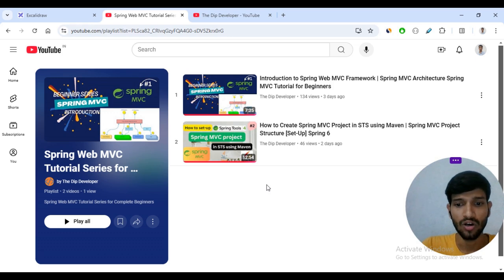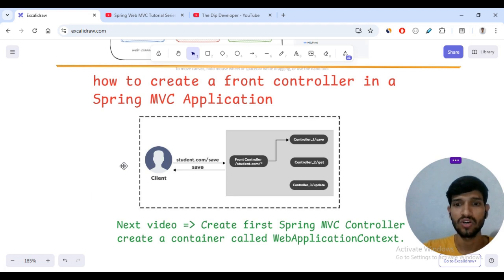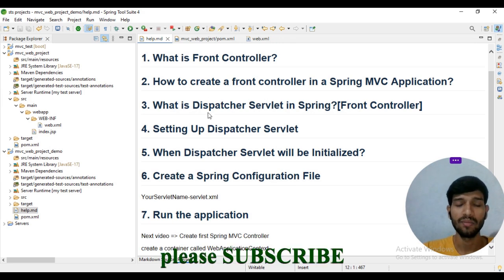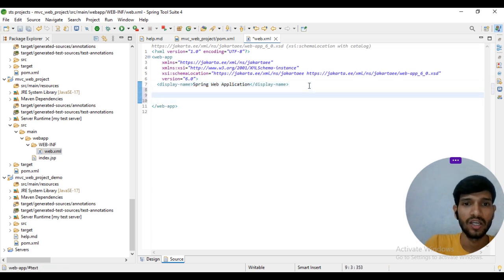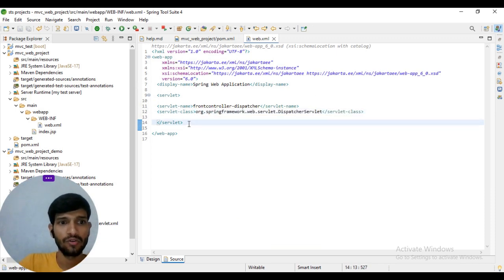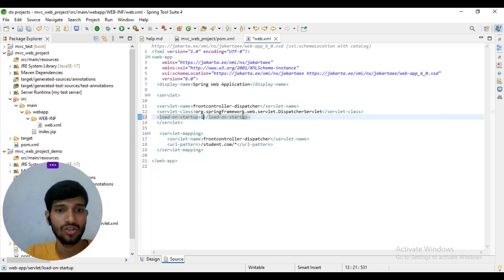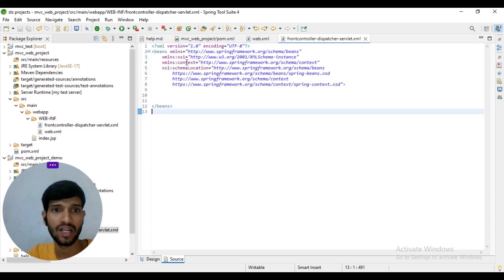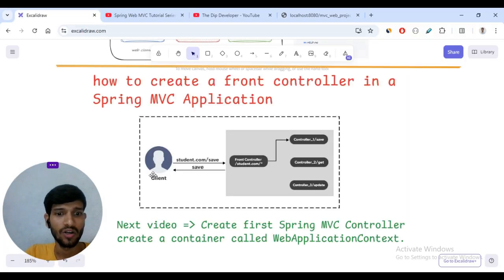How to Create Front Controller in Spring MVC Application? What is Dispatcher Servlet in Spring MVC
DispatcherServlet handles an incoming HttpRequest, delegates the request, and processes that request according to the configured HandlerAdapter interfaces that have been implemented within the Spring application along with accompanying annotations specifying handlers, controller endpoints, and response objects.

📚 Topics Covered:
# how to create a front controller in a Spring MVC Application?
##1. What is Front Controller?
##2. How to create a front controller in a Spring MVC Application?
##3. What is Dispatcher Servlet in Spring?[Front Controller]
##4. Setting Up Dispatcher Servlet
##5. When Dispatcher Servlet will be Initialized?
##6. Create a Spring Configuration File
YourServletName-servlet.xml

Next video : Create first Spring MVC Controller
create a container called WebApplicationContext.

What is the use of dispatcher servlet in Spring?
What is a dispatcher in a servlet?
How many dispatcher servlets work in Spring?
What is default dispatcher servlet Spring?
What is the difference between front controller and dispatcher servlet?
What are the dispatcher types in spring security?